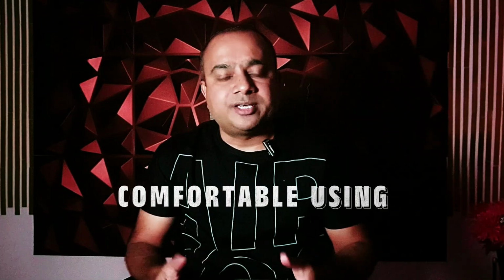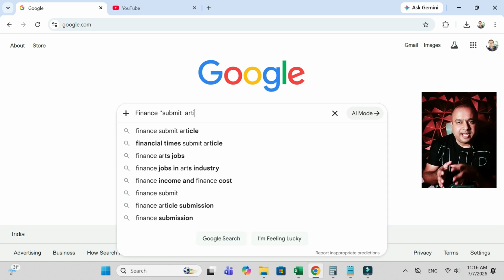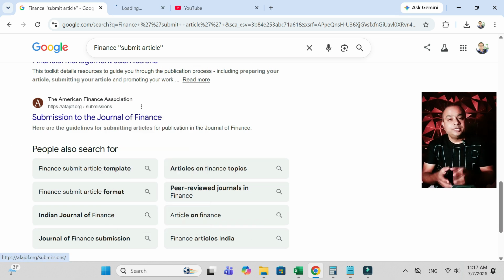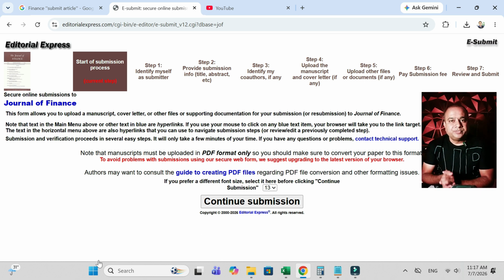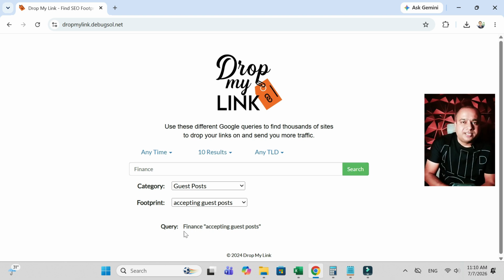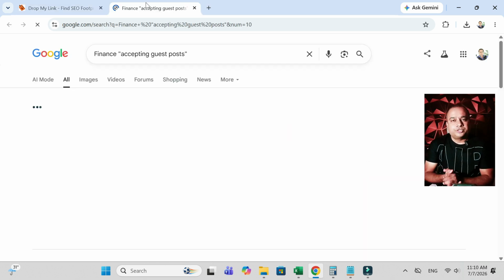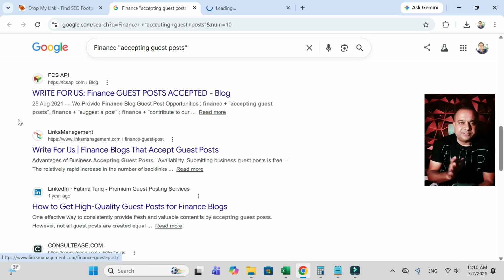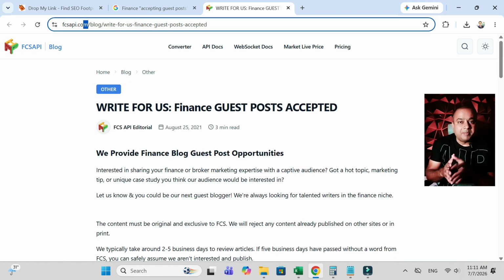70+ Backlinks for Free Using This One Trick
Learn how i create guest post backlinks using Google search operators. Guest posting specific methods to locate high-quality sites without paying submission fees.

This tutorial is designed for content marketers and SEO specialists who need to learn how to get backlinks efficiently. I walk you through the exact process of identifying guest posting sites websites that accept guest posts for free, saving you time and outreach budget. Whether you are building authority for a new domain or looking for fresh backlink opportunities, these manual search techniques provide immediate results.

We also cover how to use Drop My Link to filter potential guest posting sites based on your specific criteria. You will learn how to evaluate what these sites look for in submissions, ensuring your pitches are relevant and accepted. By mastering these SEO outreach tools and search modifiers, you can build a consistent pipeline of publication opportunities.

Related keywords - how to create backlinks, how to build backlinks, guest posting sites list, how to get backlinks from high authority sites, free guest posting sites, seo course, seo for beginners, seo tips,

0:00 Introduction
0:00:15 Method 1 Google search
0:01:13 Method 2 Drop my link
0:02:43 Check Domain Authority
0:03:00 Outro